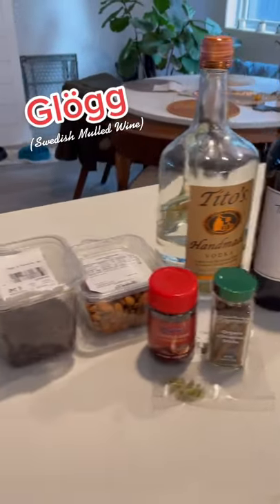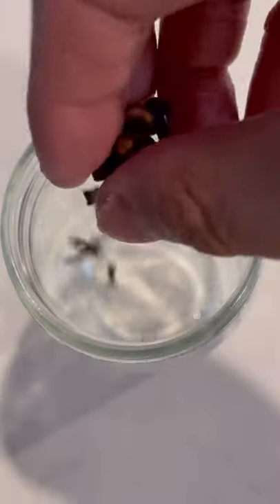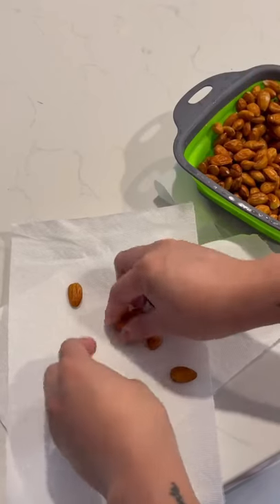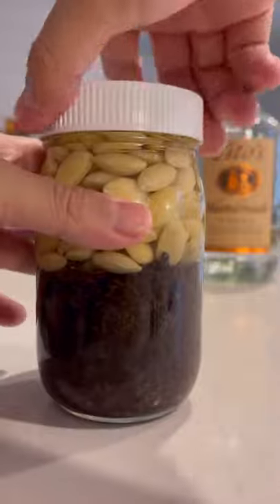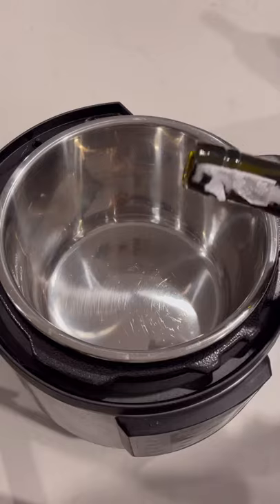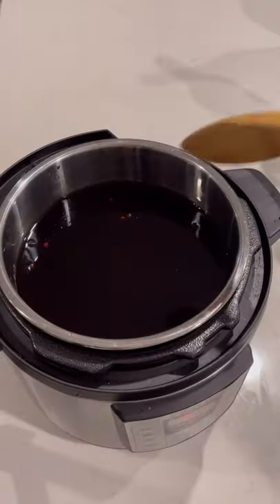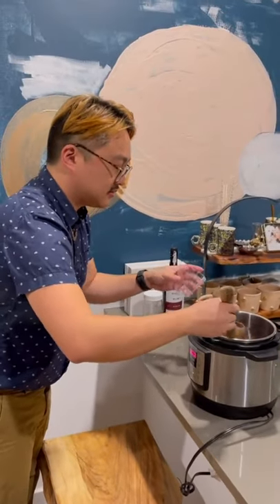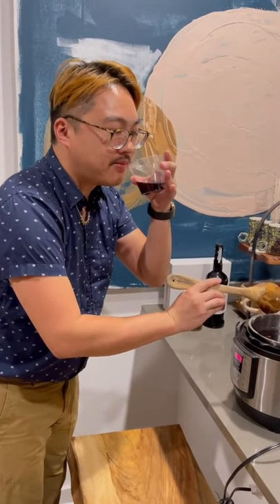Soft Spoken Cocktails - Glögg (Swedish Mulled Wine)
My uncle is Swedish, and he would often make glögg (mulled wine) for Christmas, and it really doesn’t feel like Christmas without it. Because of Covid, we haven’t been able to celebrate the holidays together for a few years, so he gave me his recipe to enjoy and share with y’all. Hope y’all enjoy.

24 hours in advance, soak in enough vodka to cover:
18 whole cloves
12 cardamom seeds
3 sticks of cinnamon
1 cup of raisins
1 cup of blanched almonds
Vodka to cover ( Tito's )

30 min before serving, combine above with below, warm without boiling:
2 bottles of dry red wine
1 bottle of port wine
Sugar to taste
Extra vodka to suit

Ladle into glasses, making sure to include raisins and almonds